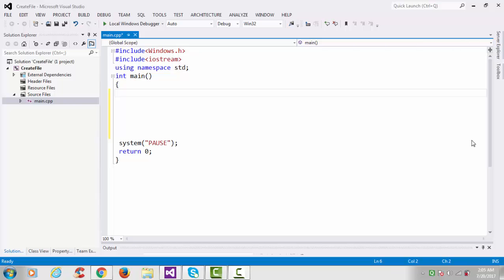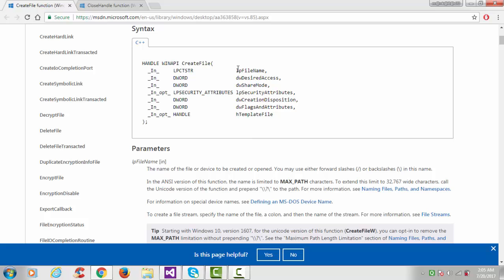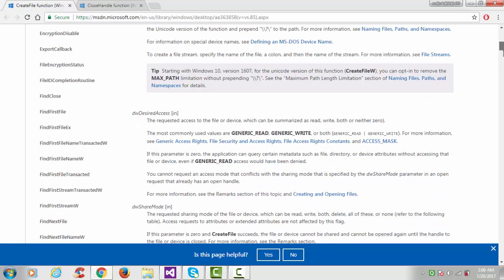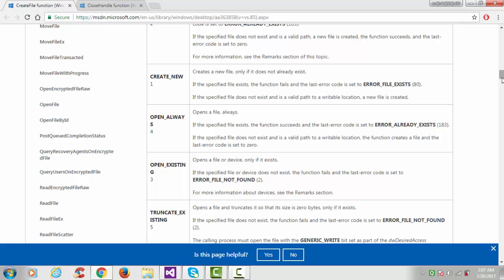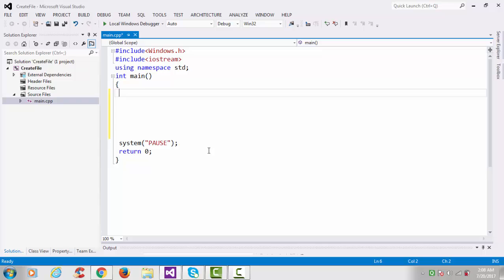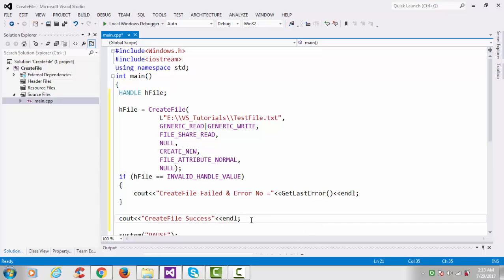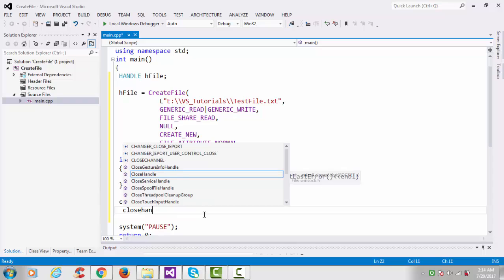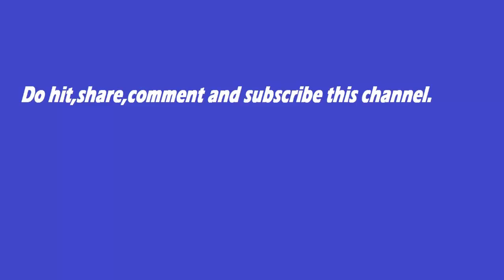4. CreateFile Function - Windows System Programming in C/C++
This is the CreateFIle API function. It creates  a new file in a disc.
1. CraeteFile Function